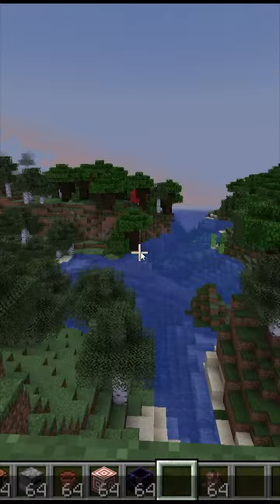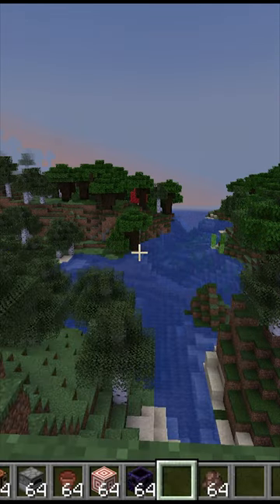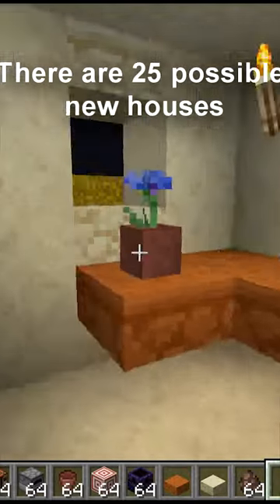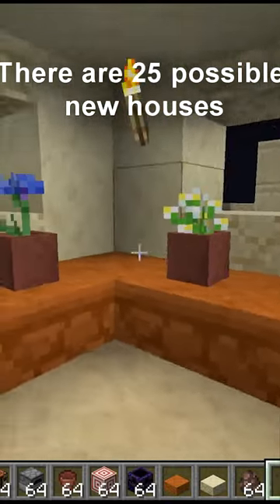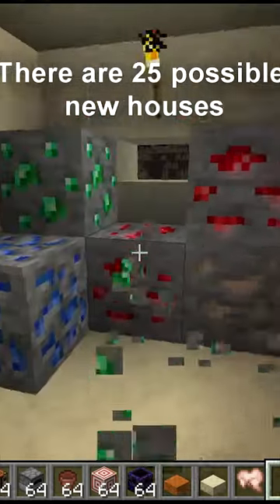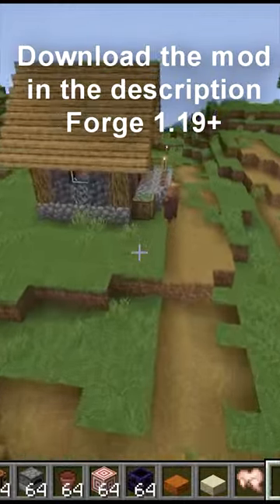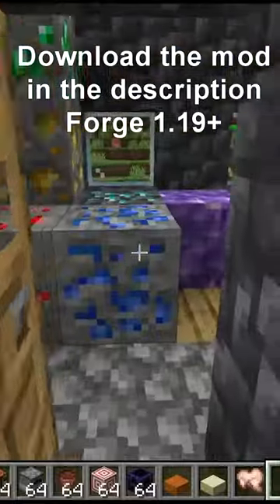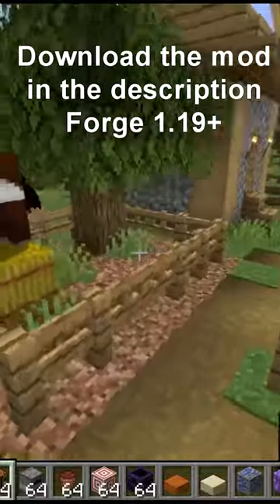Mo' Villagers UPDATE